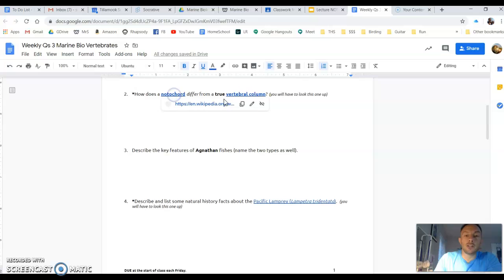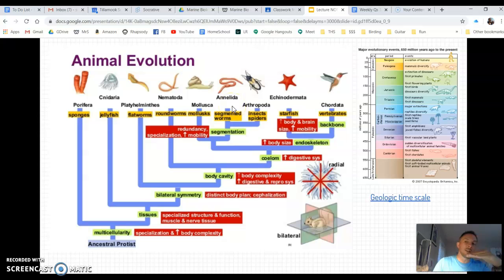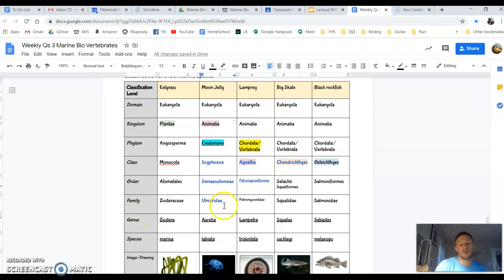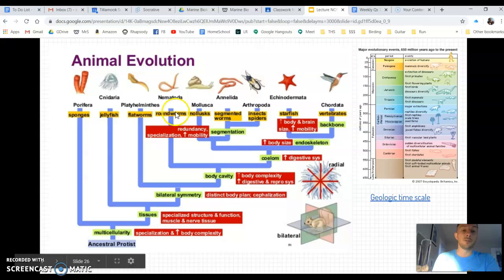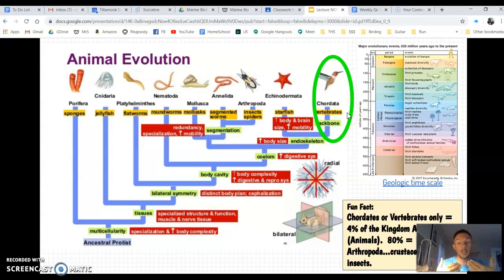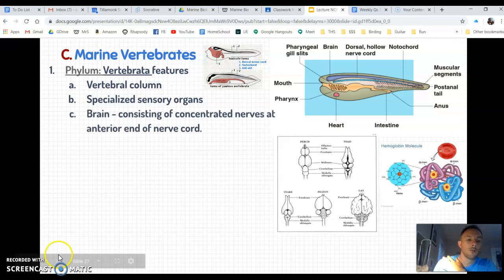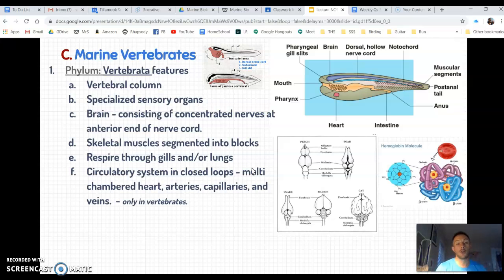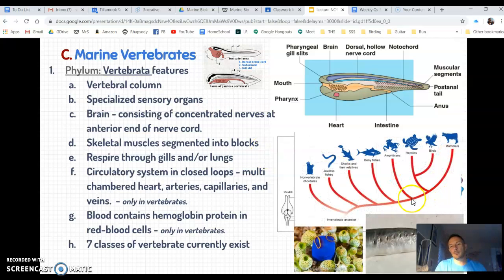Lecture Notes 3a: Marine Verts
Mr. Sapora Marine Biology THS - Lecture Notes video 3a Marine Vertebrates. Use this to complete your Weekly Question set #3.